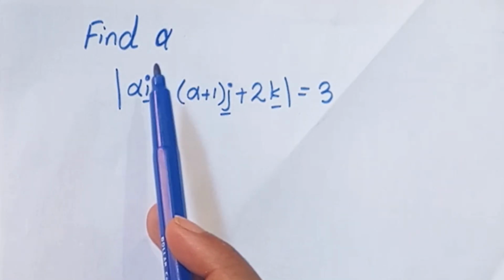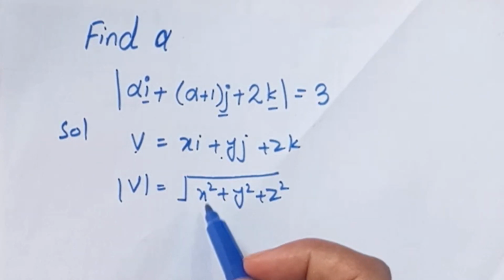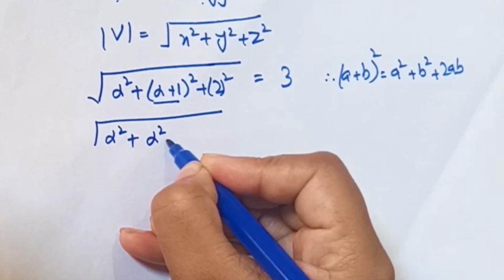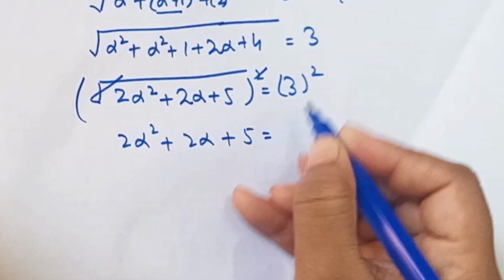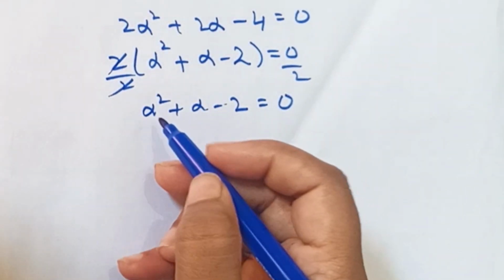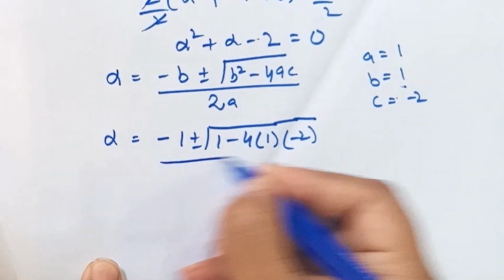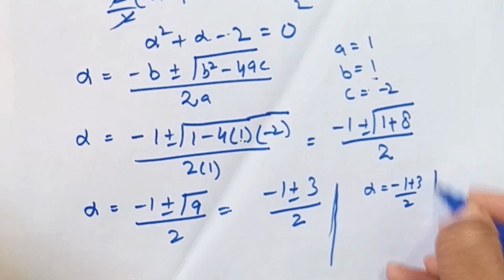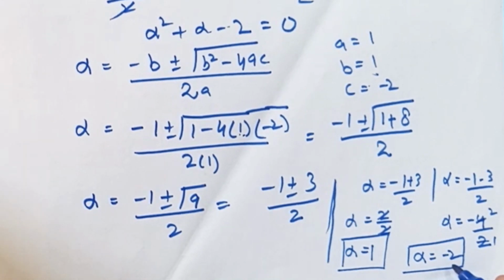Find the value of a| quick and easy